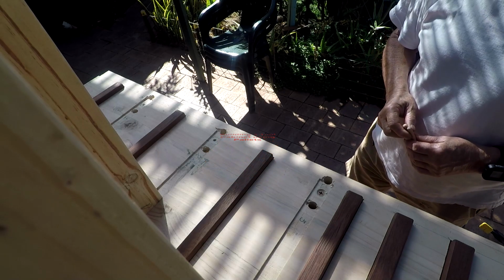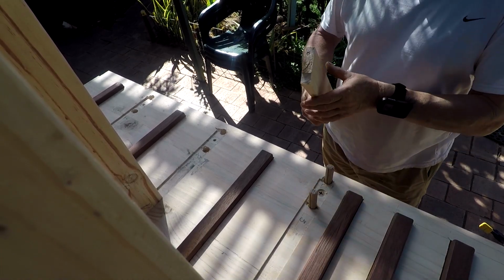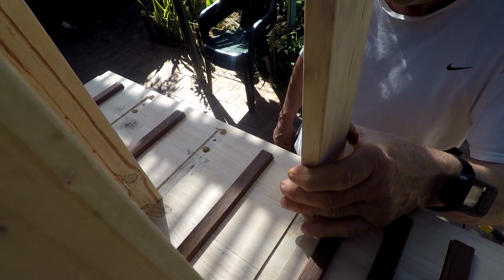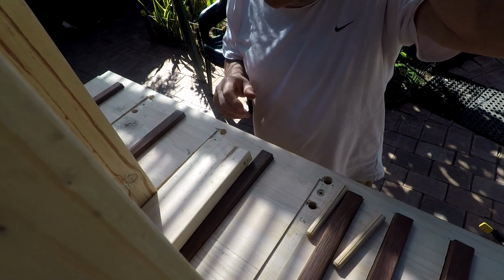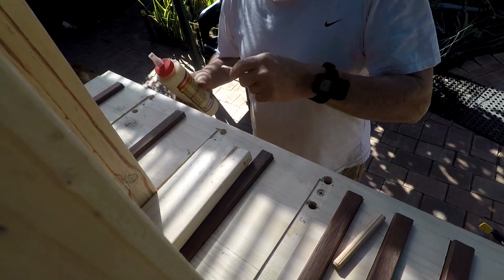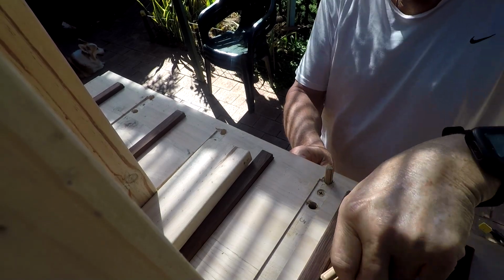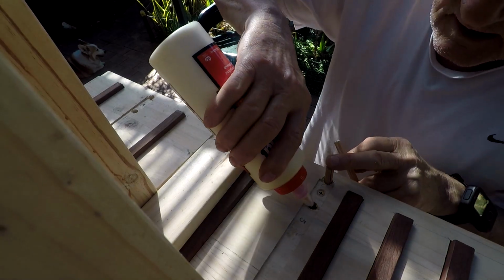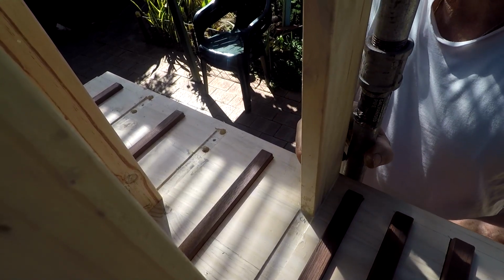Fabricating a Tool Cabinet using pallet wood only Part 4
This video is about putting all that setups to the test, to make this Tool Cabinet what it suppose to be, not a hunk of pine with inaccuracies throughout.